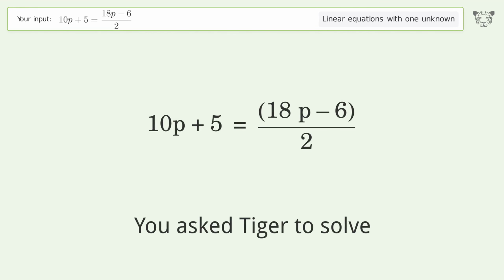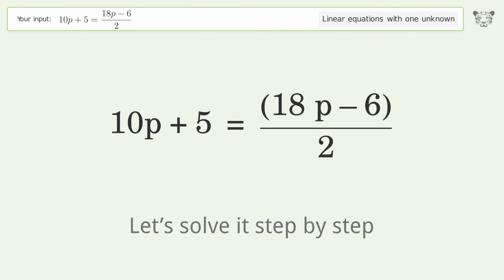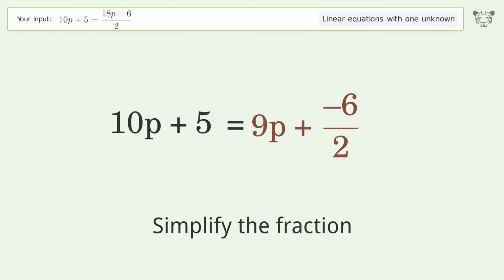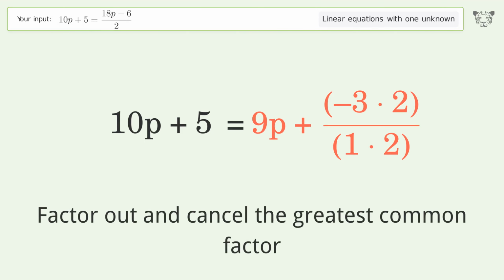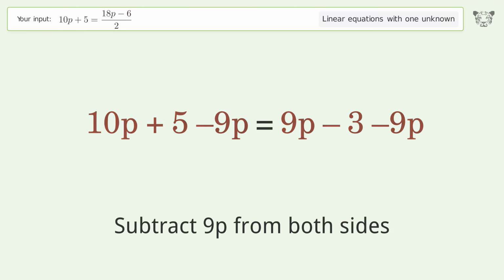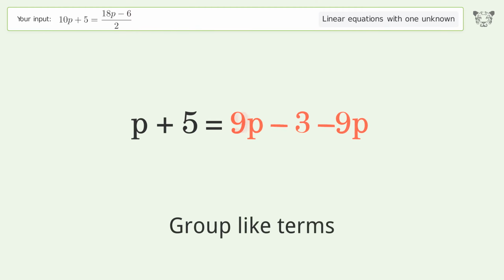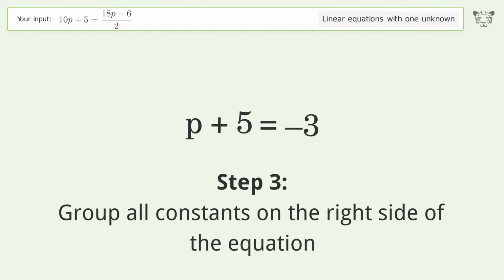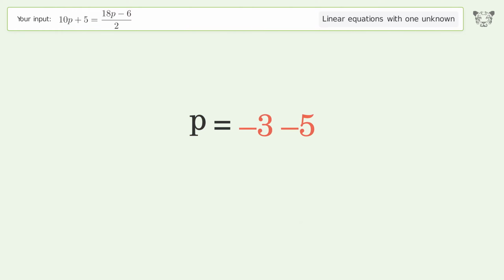Solve 10p+5=(18p-6)/2: Linear Equation Video Solution | Tiger Algebra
Struggling with 10p+5=(18p-6)/2? Watch our step-by-step video on Tiger Algebra to master this linear equation effortlessly.